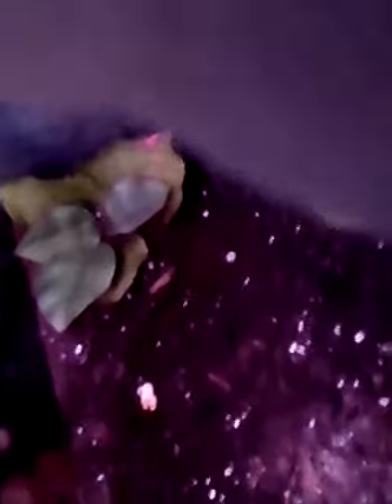Update on Torch the Eastern Box Turtle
Here's a short video hope you enjoy Thanks.